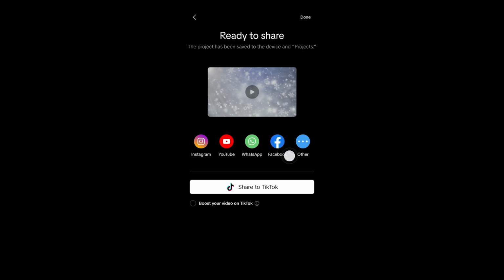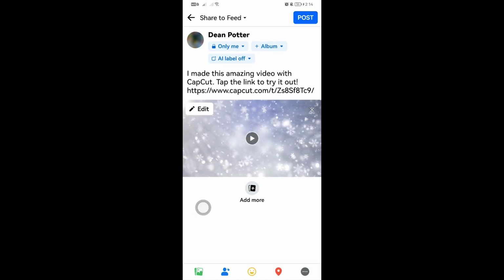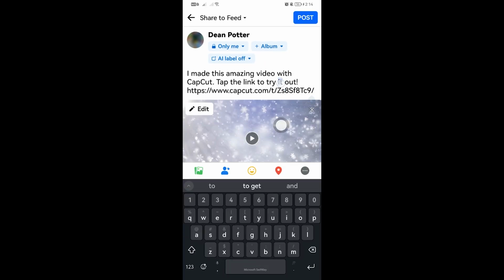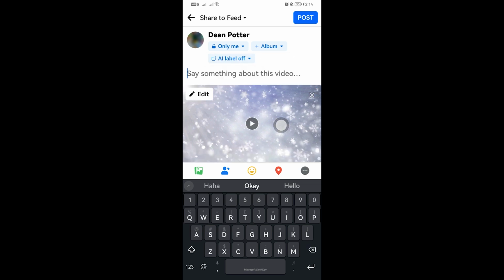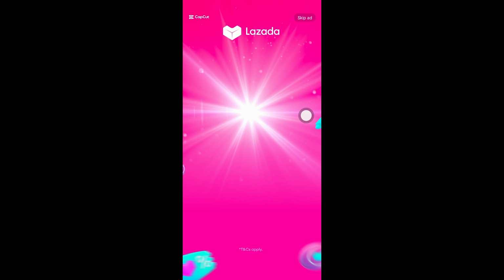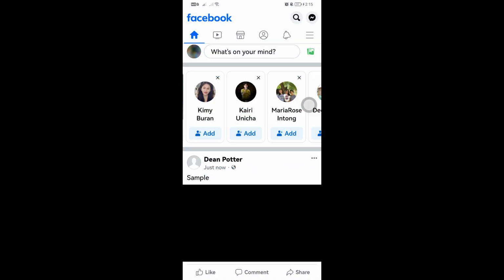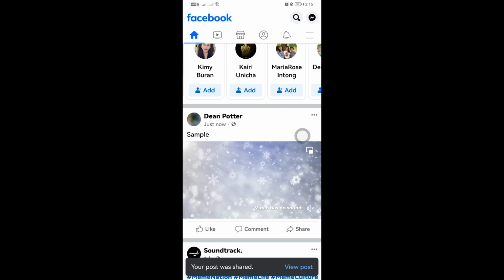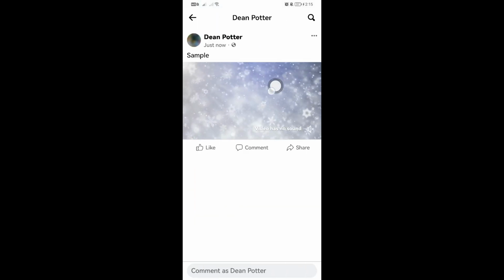How To Upload Video From CapCut To Facebook (Step By Step)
In this video, I show you how to Upload video from CapCut to Facebook. Did this video help? :)